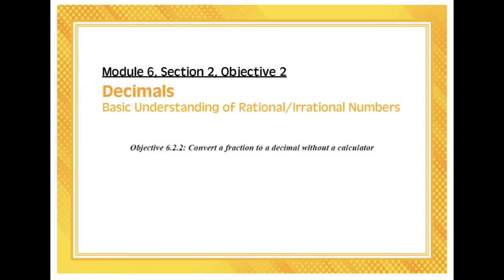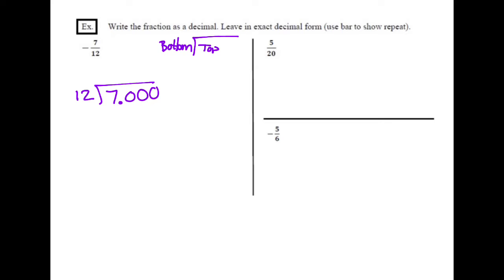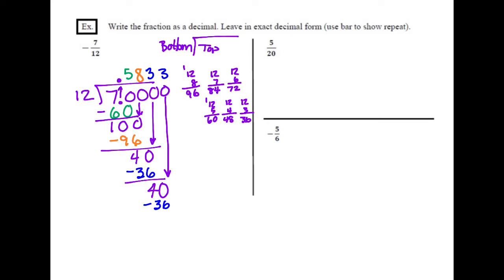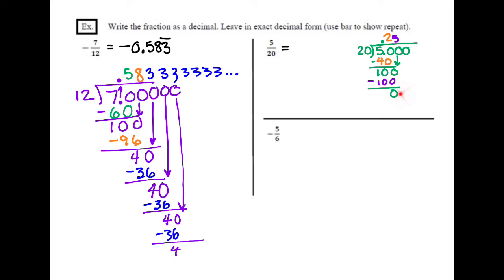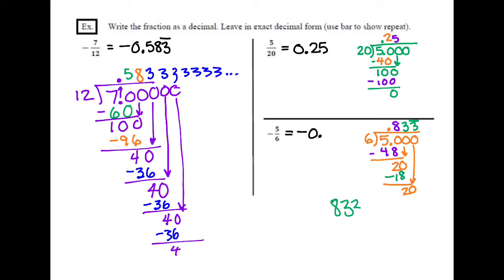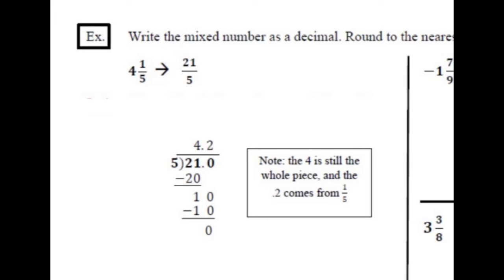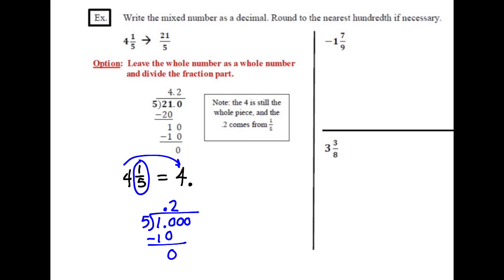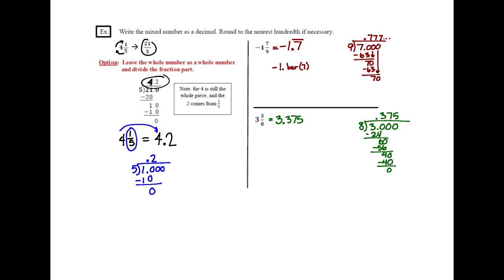920 Mod6 Sect2 Obj2